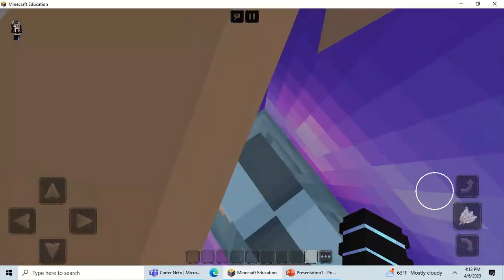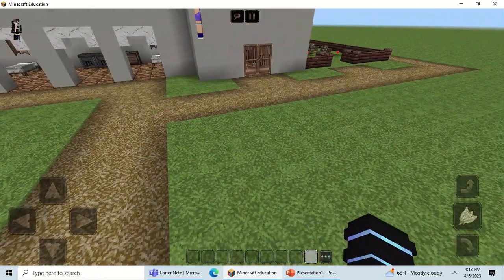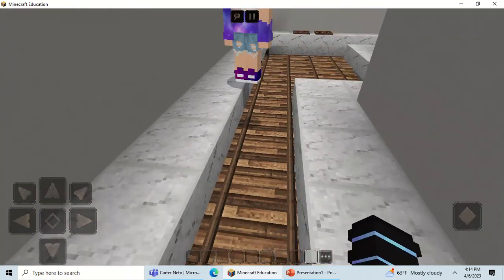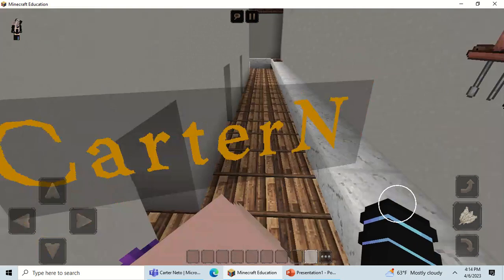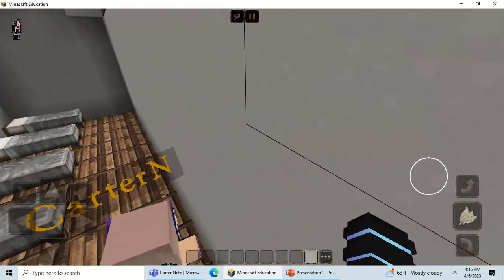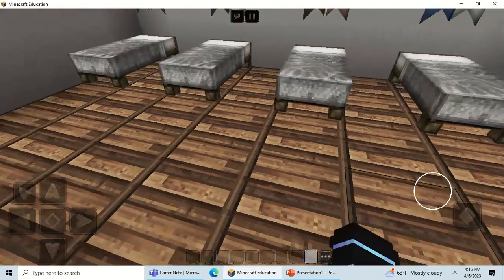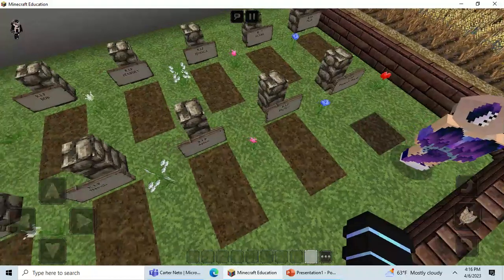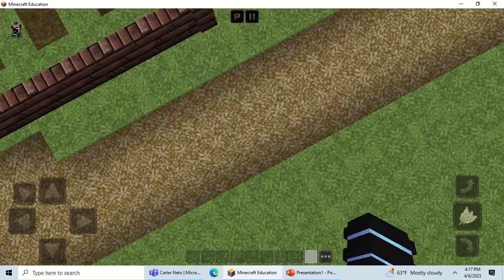Hailey and Carter N Mission San Juan Capistrano